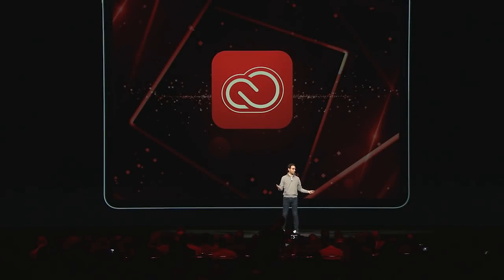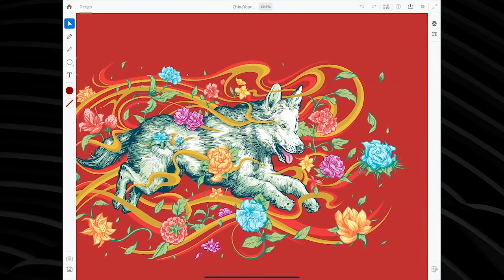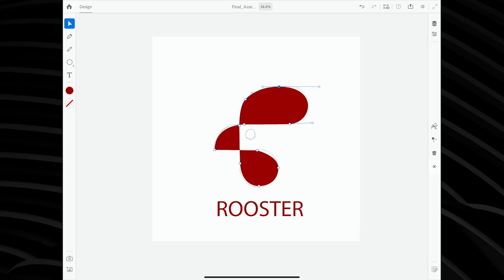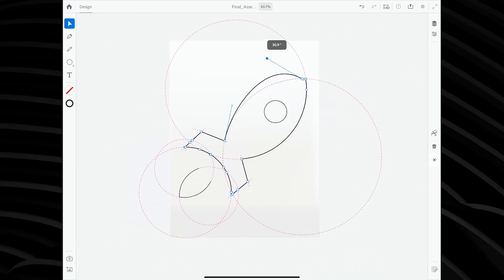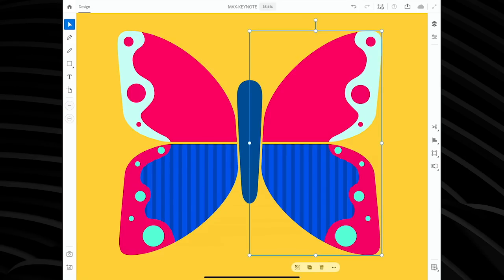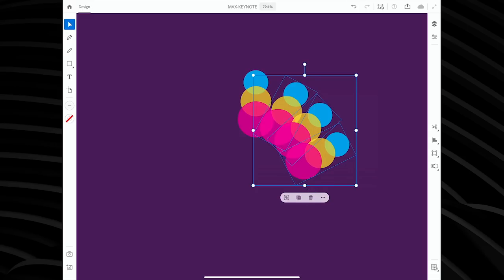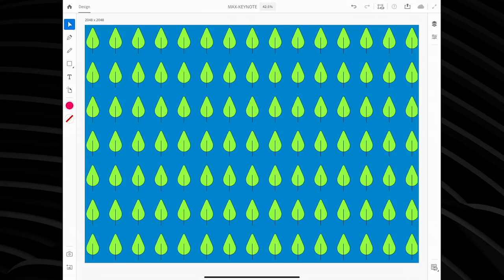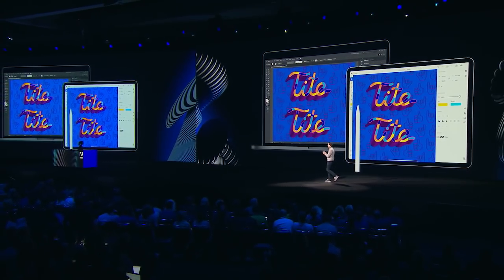Adobe MAX 2019: Illustrator on iPad [Coming Soon] | Adobe Creative Cloud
Learn more about what we're working on with Adobe Illustrator on iPad

Chief Product Officer Scott Belsky welcomes product developer Deepanjana Chakravarti and Senior Director of Design Eric Snowden to the stage to share a first-look at Illustrator on iPad, anticipated for release in 2020.